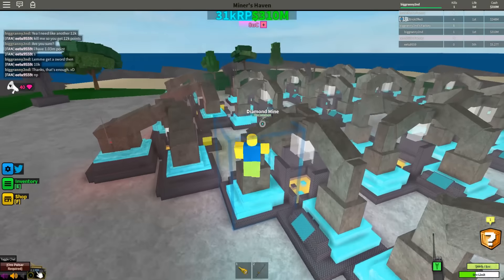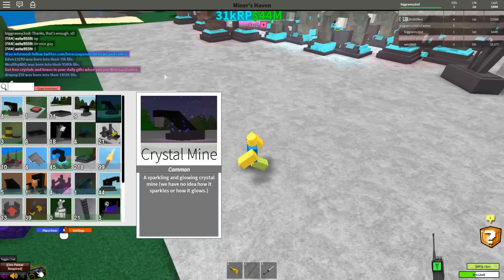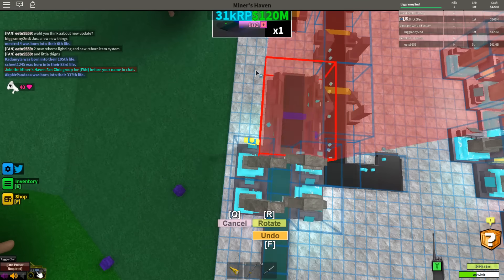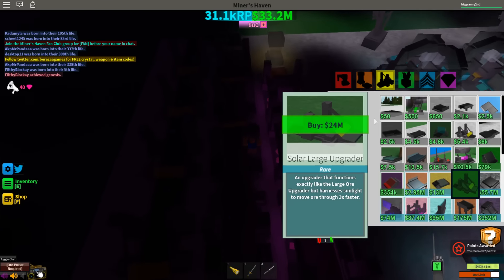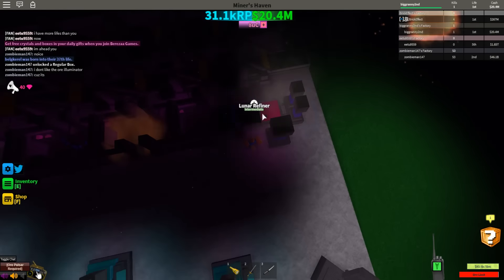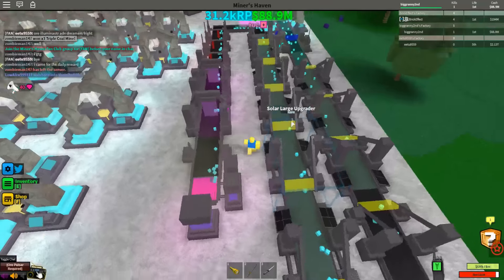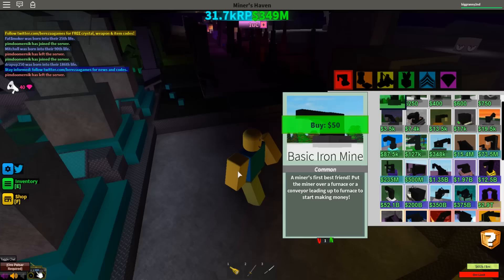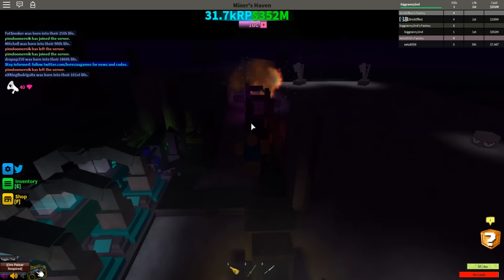[ROBLOX: Miner's Haven] - Lets Play S2 Ep3 - Stuck in Millions